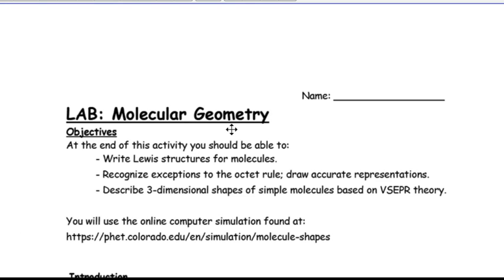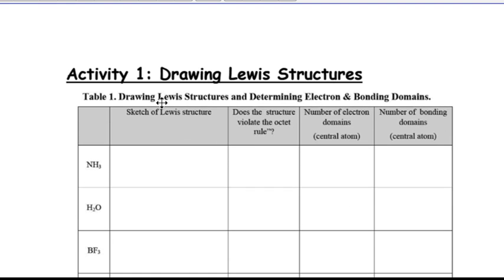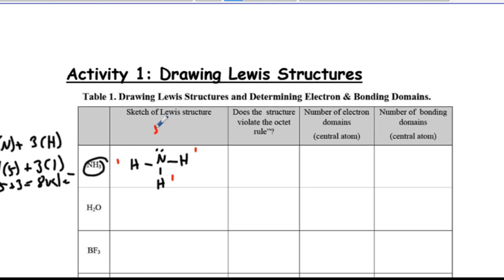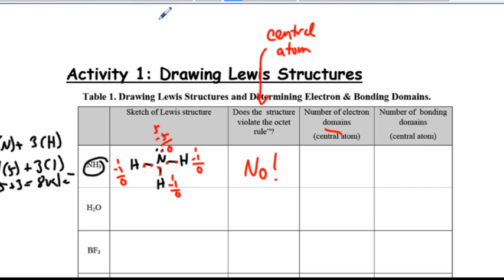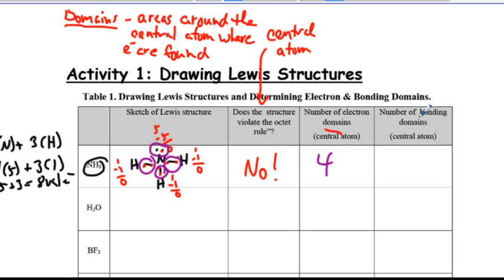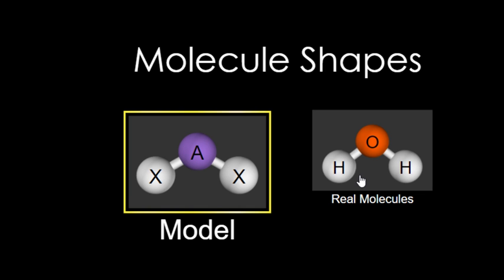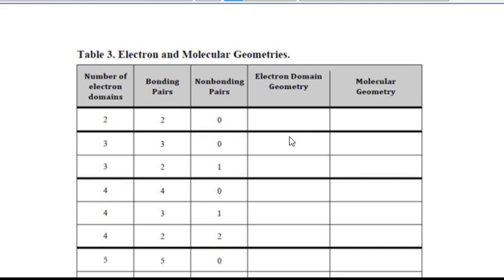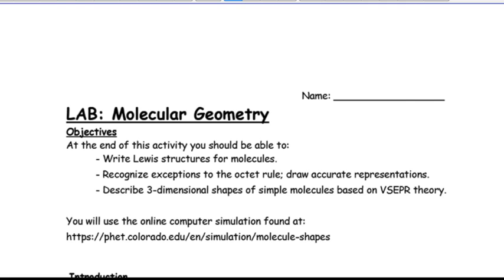Lab - Molecular Geometry